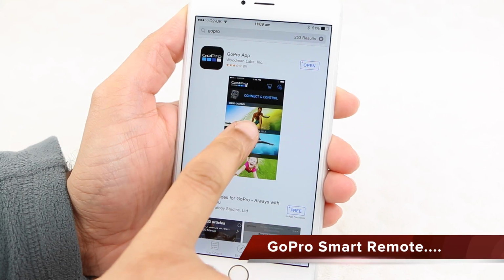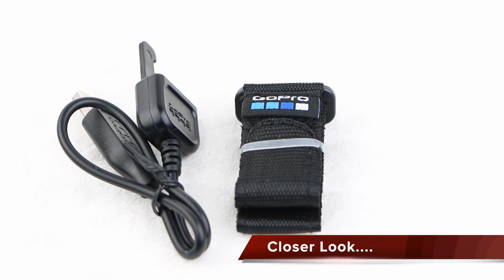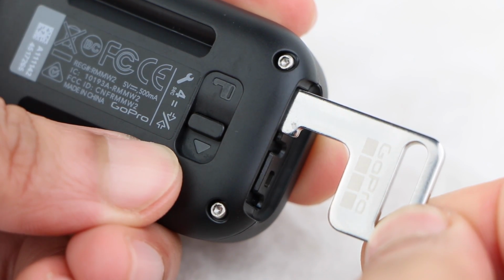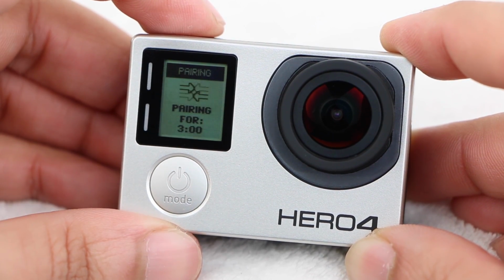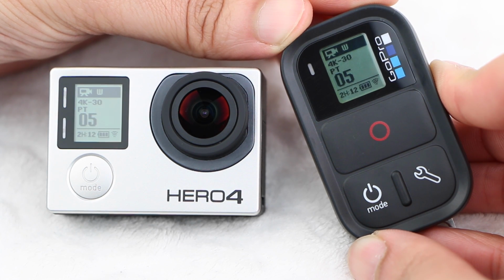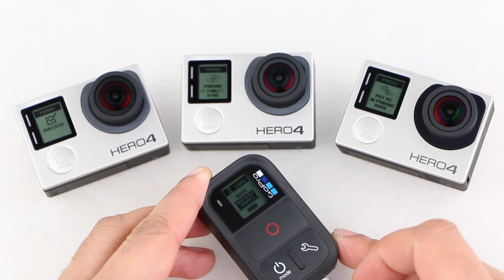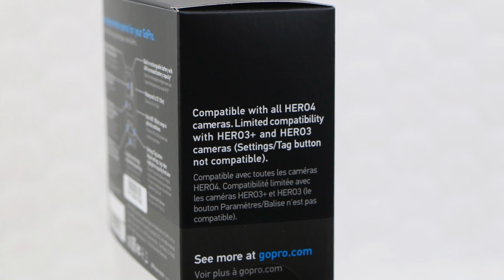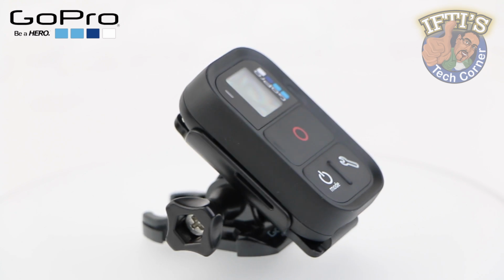GoPro Smart Remote - WiFi Remote for Hero 3 / 3+ / 4 : REVIEW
With its first revision since originally introduced with the Hero 2 WiFi BacPac, the new GoPro Smart Remote has taken the original remote one step further!
Control your Hero 3, 3+ or Hero 4 Camera remotely from up to 600’ (180m) with this wearable, waterproof remote control. Ideal for gear-mounted shots, you can power the camera on/off, adjust settings, start/stop recording and capture photos. When used with HERO4 cameras, you can also access the Settings/Tag button to quickly change settings, or use HiLight Tag to mark key moments while recording for easy playback, editing and sharing. Smart Remote enables control of up to 50 cameras at a time, and features 40% increased battery capacity compared to the Wi-Fi Remote. Mountable and waterproof to 32’ (10m). Includes a key ring and wrist strap for wearing the remote or attaching it to your gear.
In this video we look at how to pair with a single camera, how to use the remote, as well as pairing and controlling multiple cameras from the one Smart Remote!!

See the entire GoPro Playlist for more GoPro Reviews,Tutorials, and Guides!!